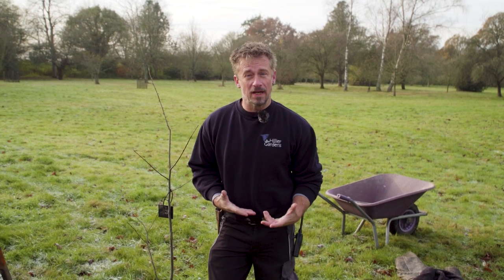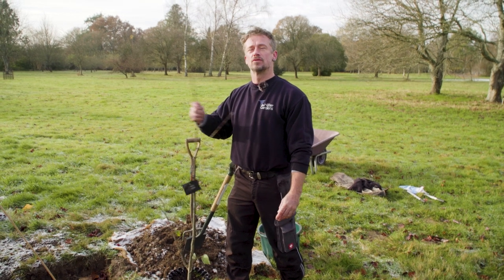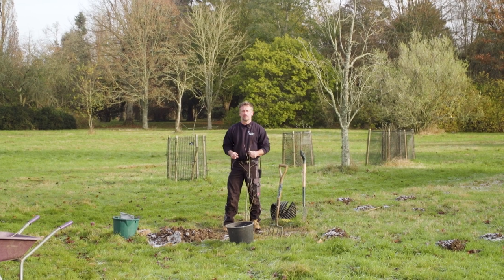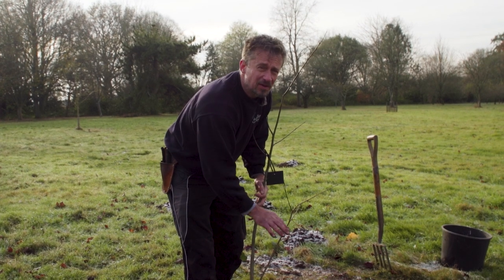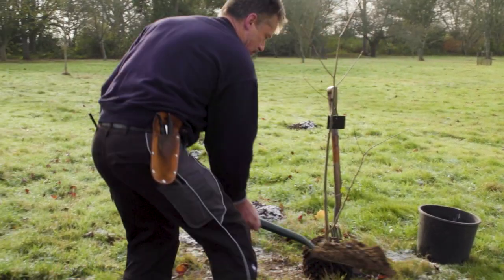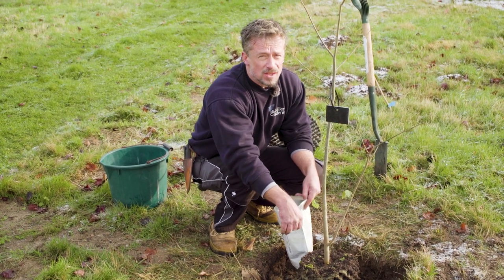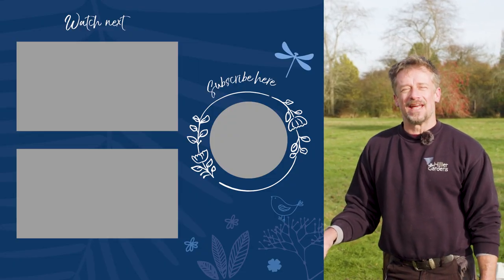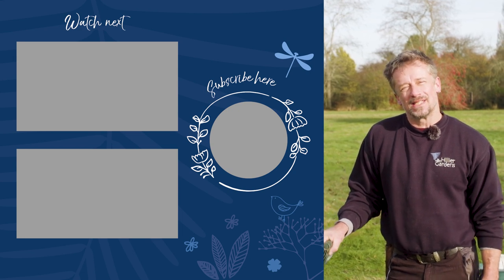How to plant a tree | Sir Harold Hillier Gardens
Barry, our Botanist and Plant Records Clerk, guides us through the steps of how to prepare and plant a potted tree. Learn how to prepare your tree, how to dig the hole, and the planting tips to give your new tree or shrub the best start in life.

About Sir Harold Hillier Gardens

Sir Harold Hillier Gardens is a 180-acre award-winning garden and arboretum situated in Ampfield, Hampshire; accommodating over 42,000 trees and shrubs, it’s a garden for all seasons and is enjoyed by over 250,000 visits each year.